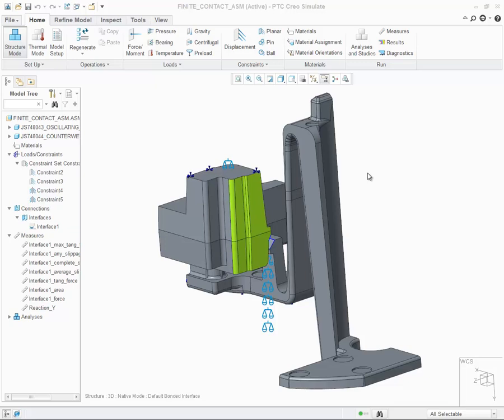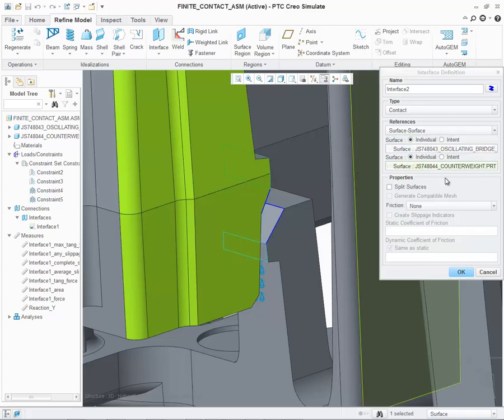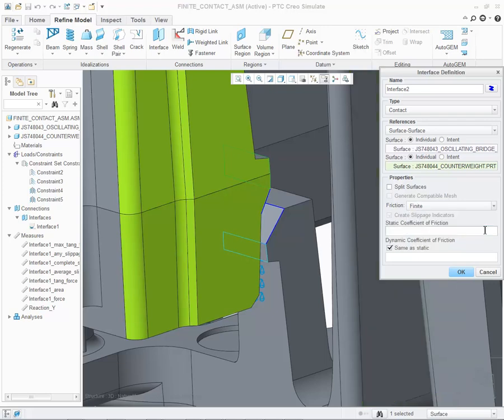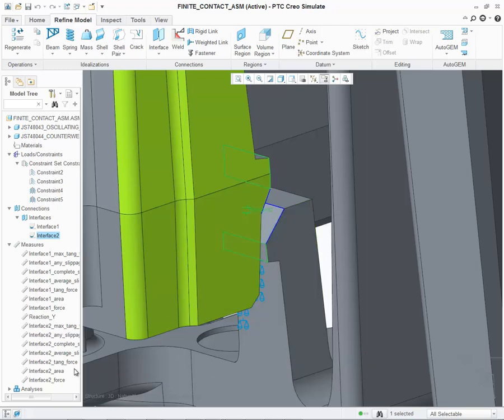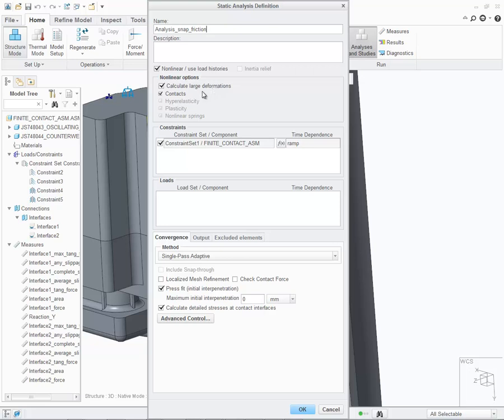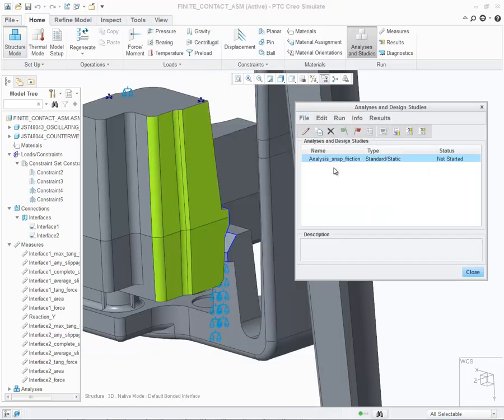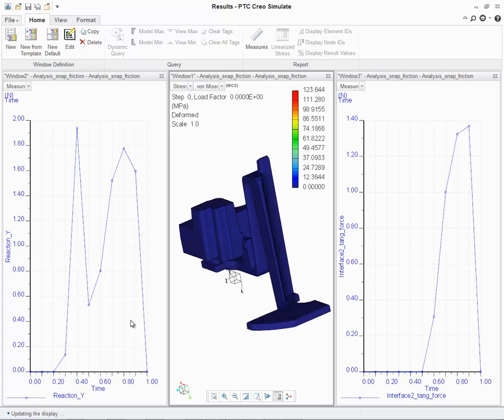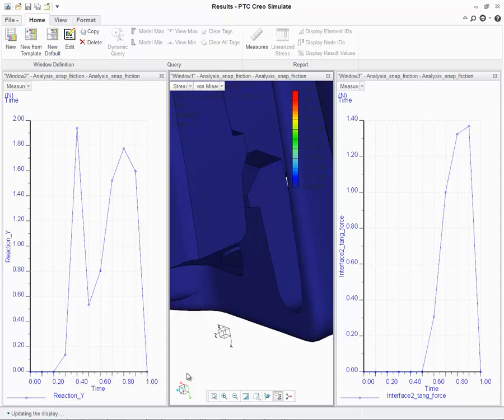Defining Contact Faces with Finite Friction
You can define contact interfaces with finite friction. As a result, you can determine if sliding has occurred between components and the tangential force load transferred across each interface.